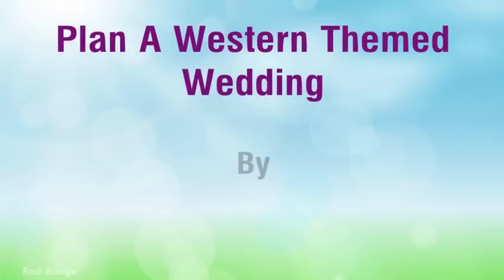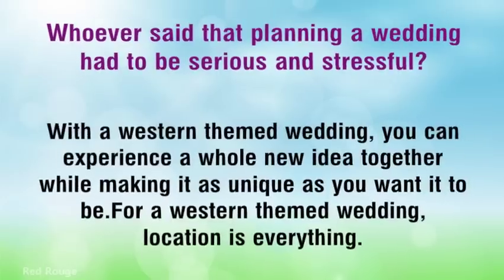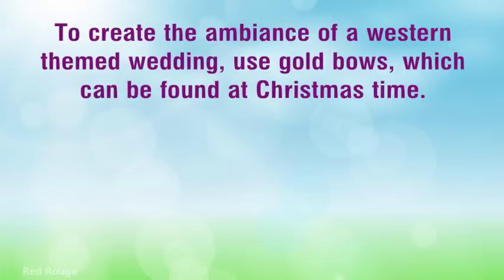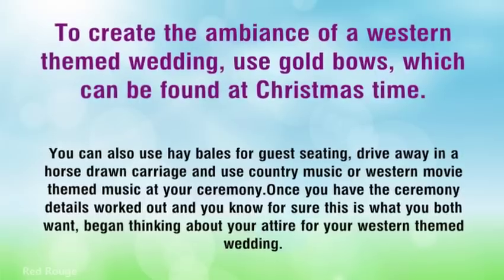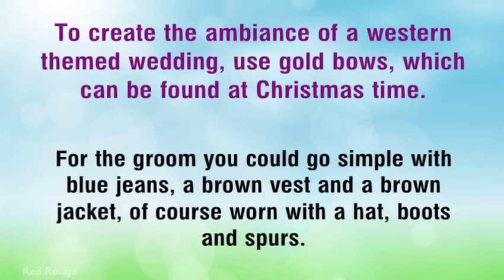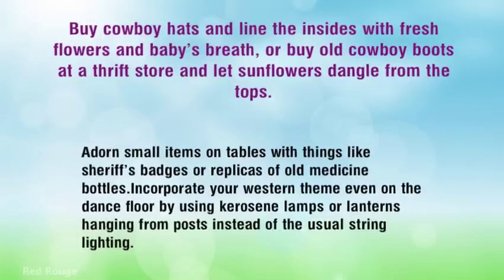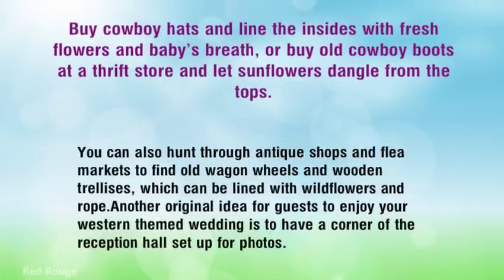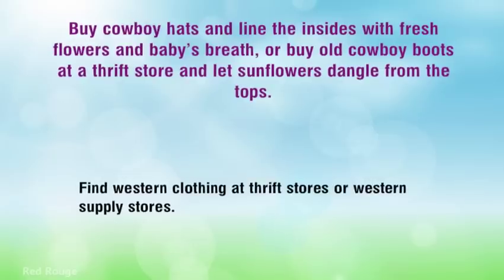Plan A Western Themed Wedding